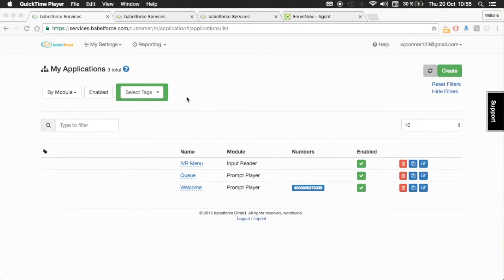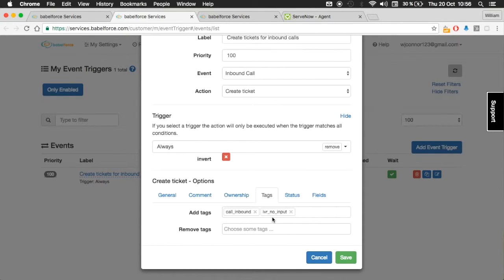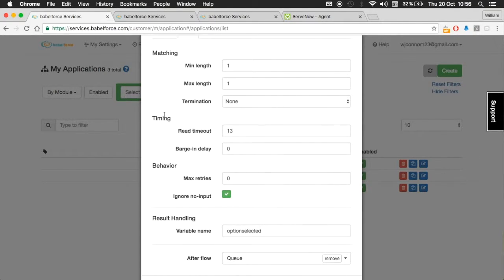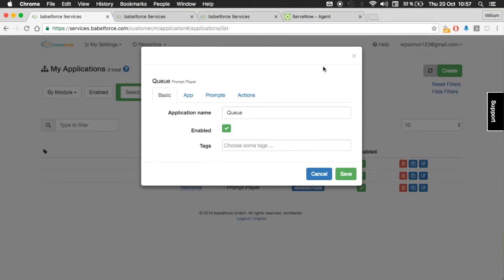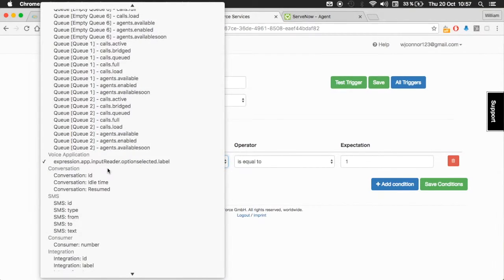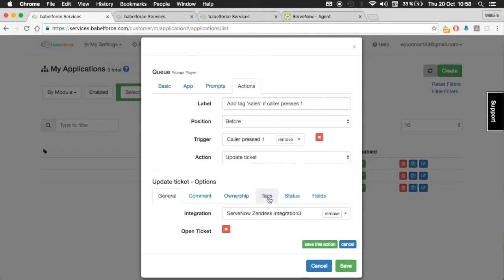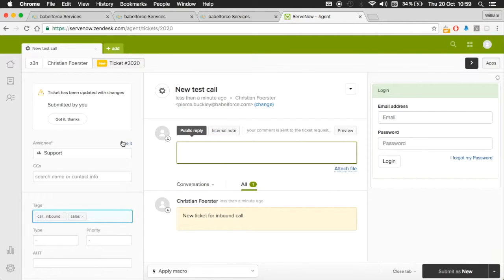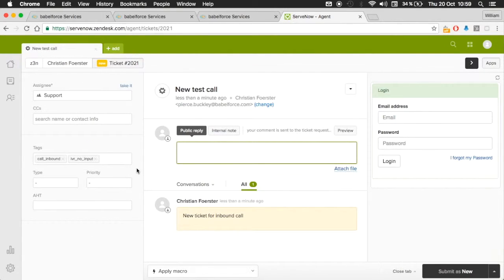How to Get Data from IVR into Zendesk Tickets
In this video Will Connor is going to show you a detailed guide on how to get data from IVR into Zendesk tickets.